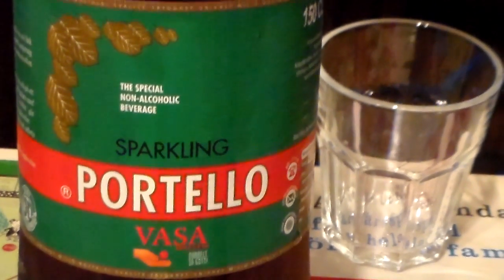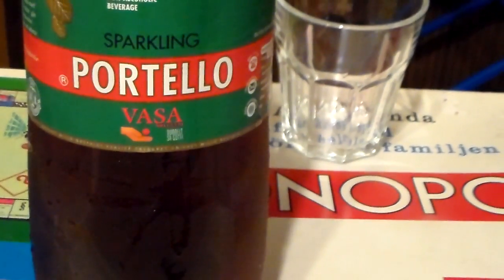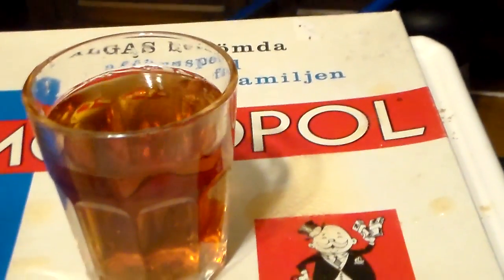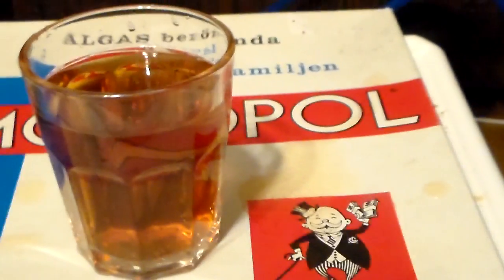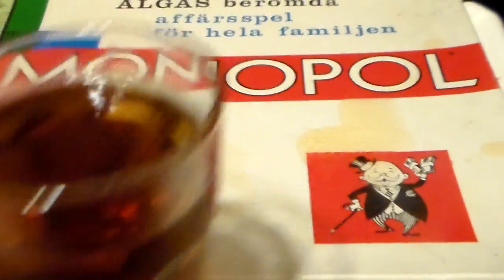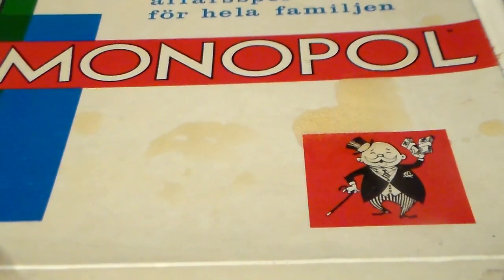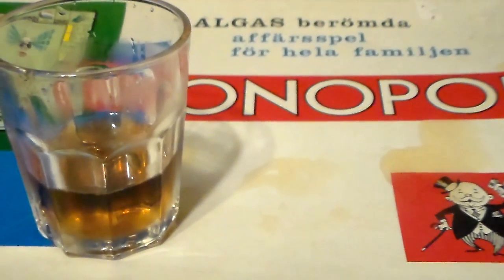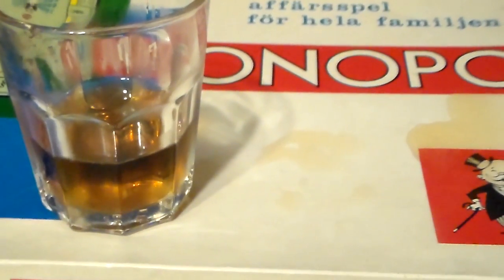Swedish Soda Review #6 Portello